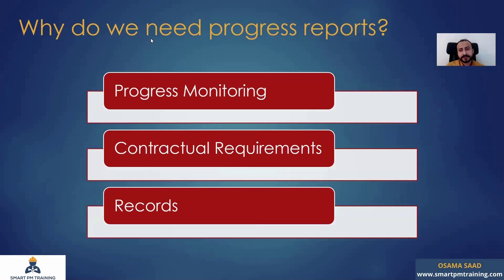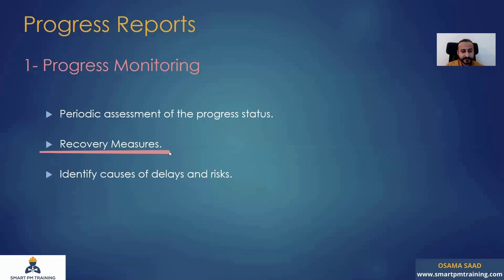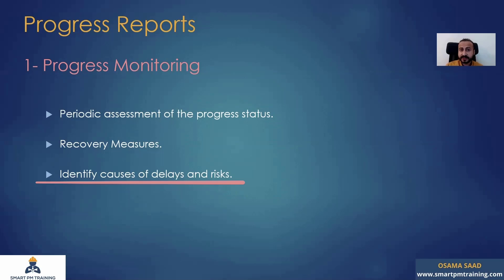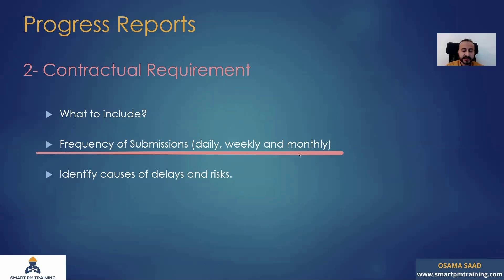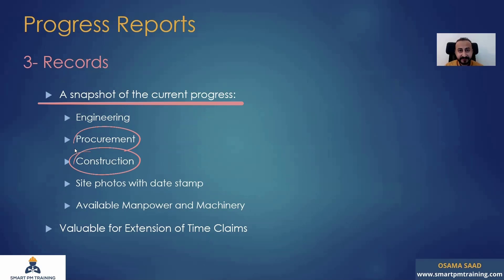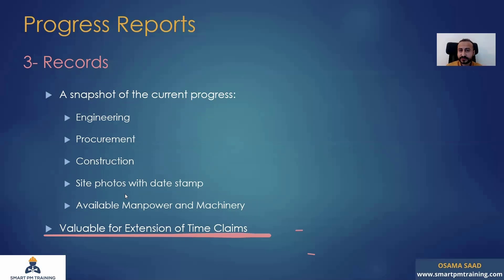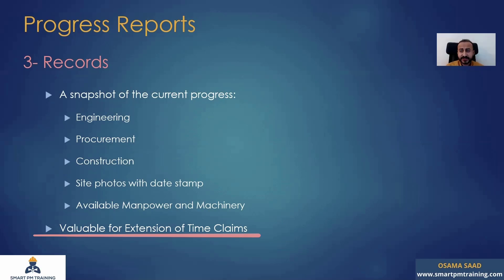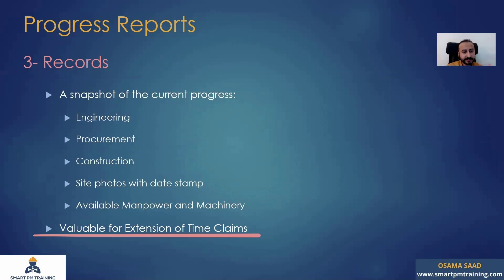Progress Reports in Construction Projects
Progress reports are extremely important for project success.